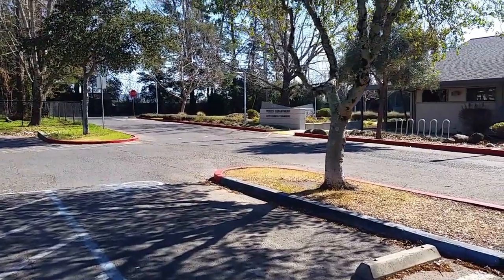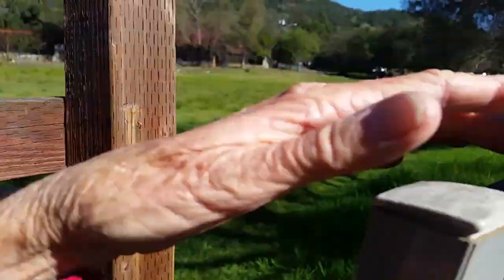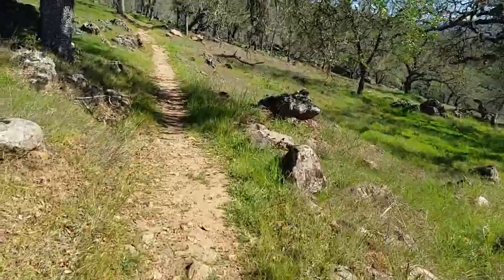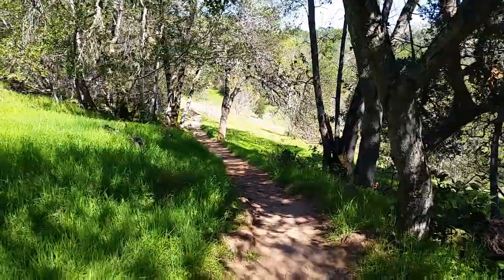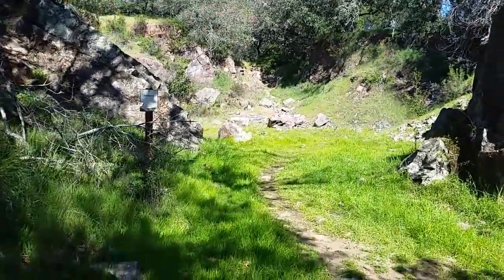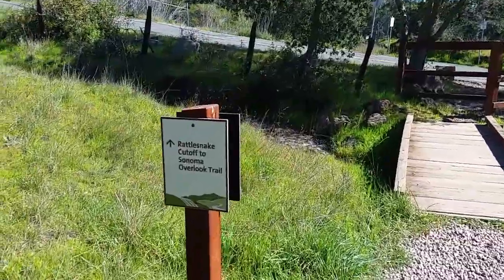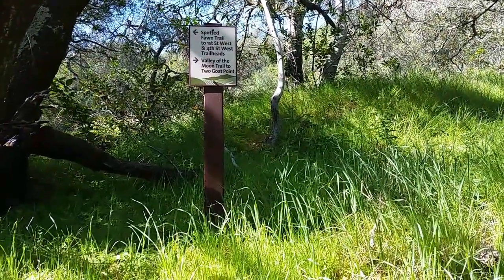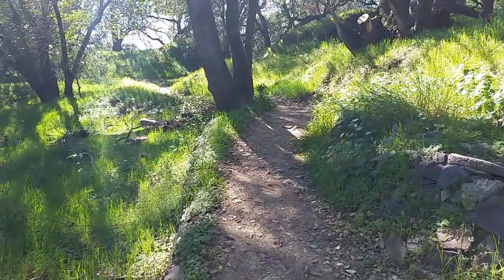Hiking the Montini Open Space Preserve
The Montini Open Space Preserve is in Sonoma, CA.  It is adjacent to the Sonoma Overlook Trail, which is not too far from downtown Sonoma.
This beautiful parcel of land was once owned by General Vallejo, who used it for cattle and rock excavation. It was more recently owned by the Montini family, and is now part of the City of Sonoma. It features about 98 acres of hiking, rocky outcroppings, oak trees and grasslands.
Join me as I explore it for the first time!